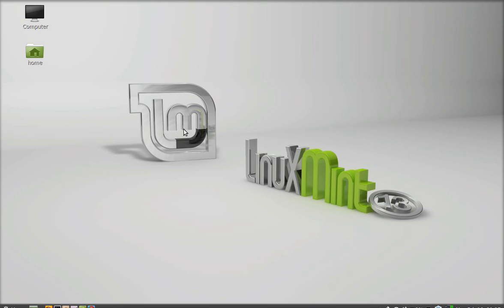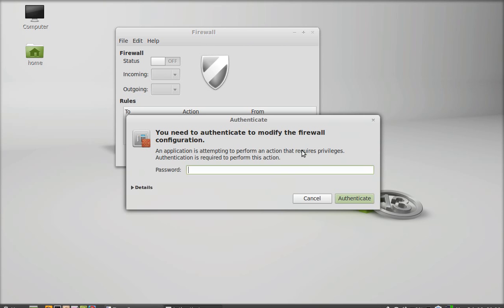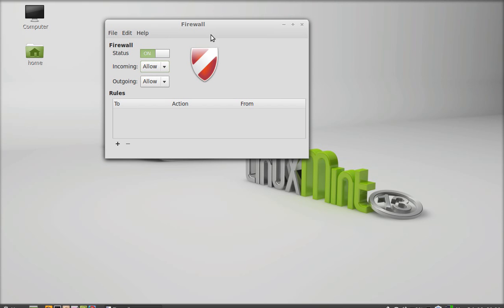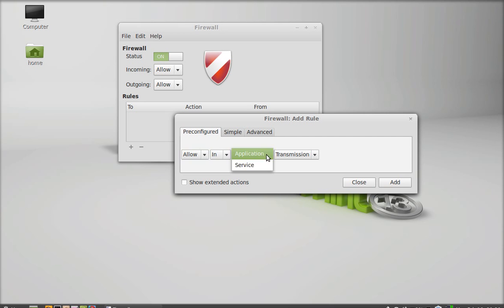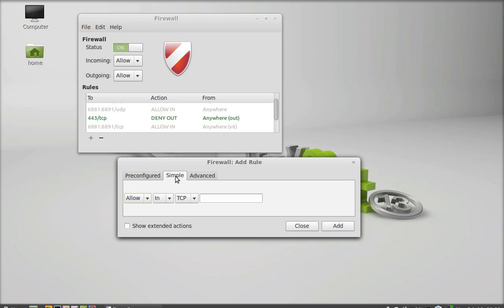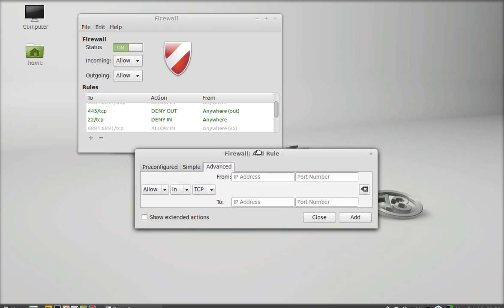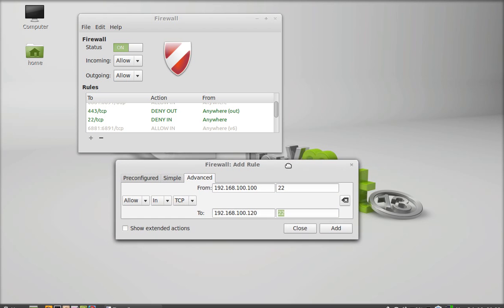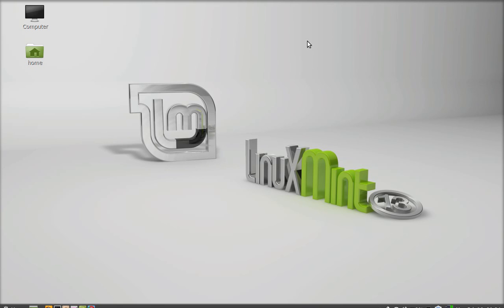How to configure Firewall on Linux Mint (Ubuntu)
To configure firewall on Linux Mint, we have the command line utility Ufw or graphical user interface Gufw. In this video, we'll see to configure Firewall with Gufw.

Under Preference, Open Firewall configuration. Enable it, and add firewall rule for incoming and outgoing traffic. To add rule , select + button. Under preconfigured tab, select the application or service that you want to set the rule for. You can also set the rule for any IP over lan under advanced setting. After adding this close the firewall.

Make sure your main incoming and outgoing firewall setting is allowed, otherwise it will not follow the added rule and your all incoming and outgoing traffic will be blocked. This is only required in the case when you need high level of security in a network.